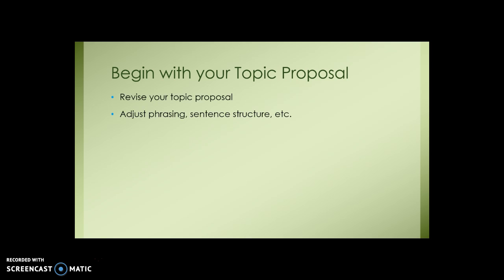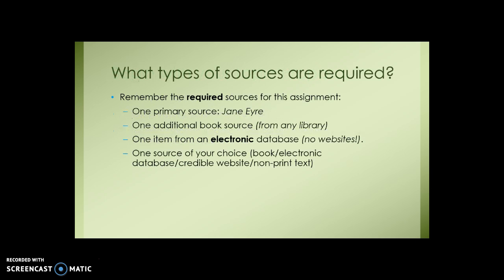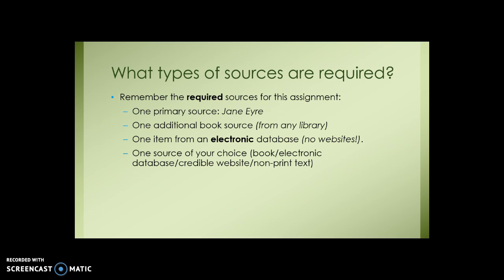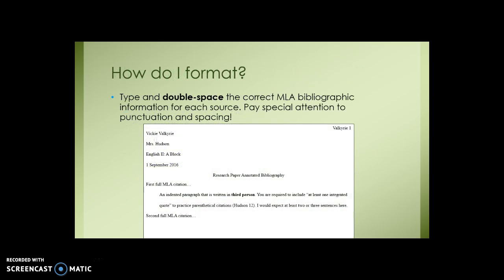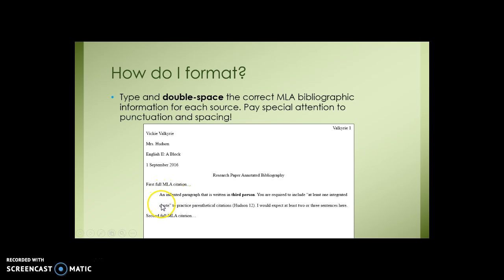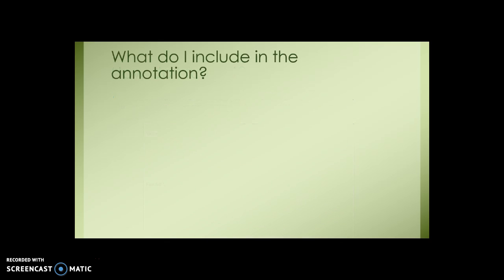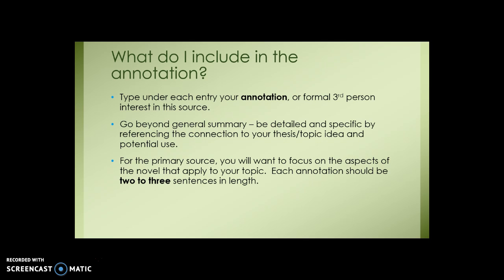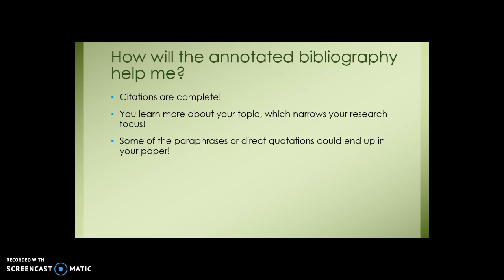Annotated Bibliography Instruction